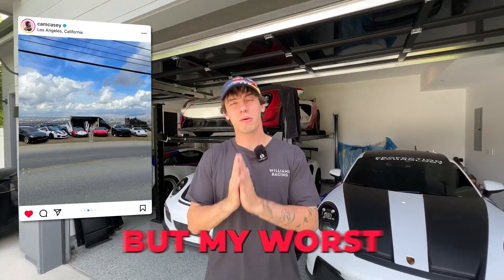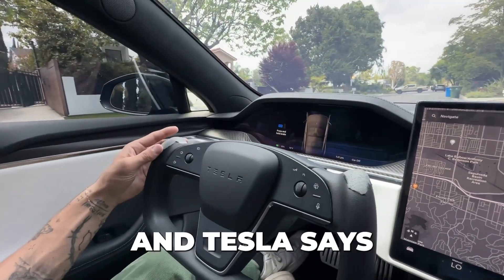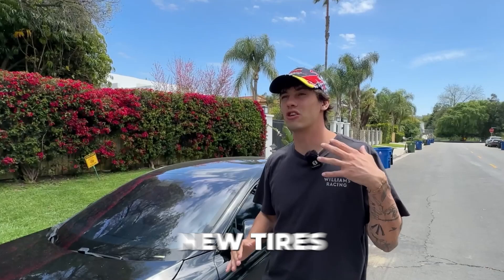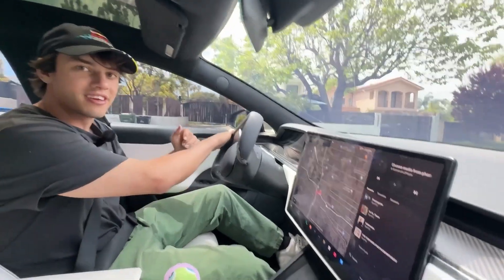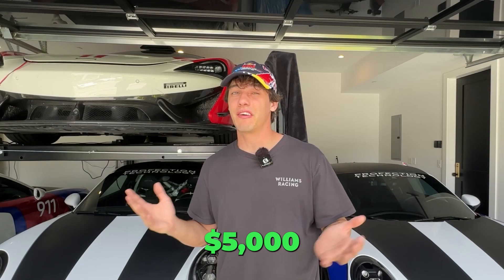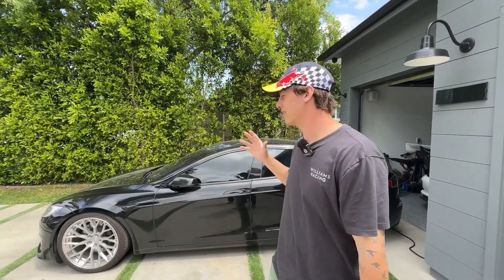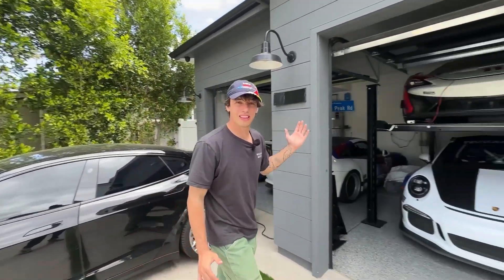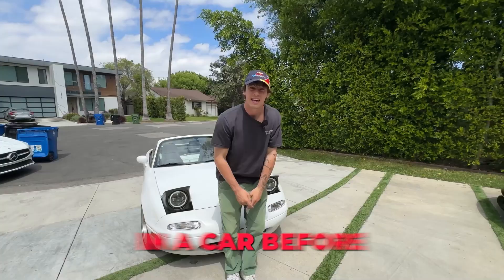My WORST Financial Investment EVER 😭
Today I went over my worst financial investment ever in a car, and no its not one of my supercars! Supercars depending on which you buy can actually hold their value or even go up! Where is the "mid tier" luxury cars are usually where you lose the most money and have the most depreciation! Hope you guys enjoy and learned something!

FOLLOW ALONG EVERYWHERE ELSE!

⚠ WARNING ⚠
Please be warned (and we cannot possibly stress this enough); under no circumstances should any challenges, stunts, or pranks be attempted by any of our viewers. Again, do not try anything you see in this content at home and always consult a parent or adult with any questions or concerns.